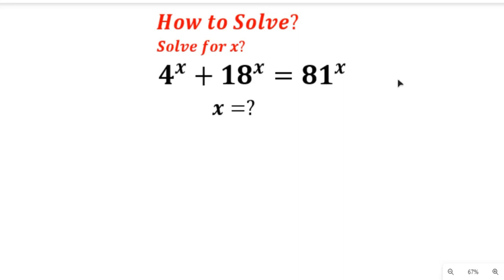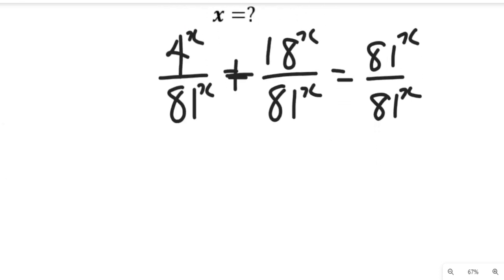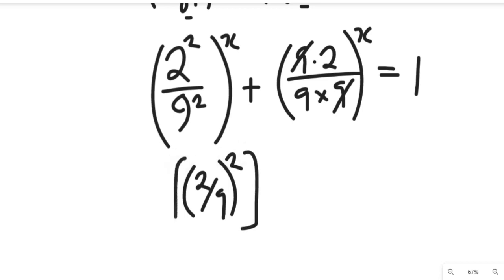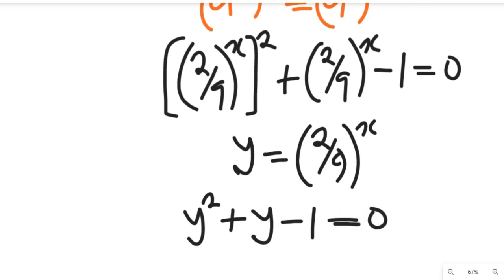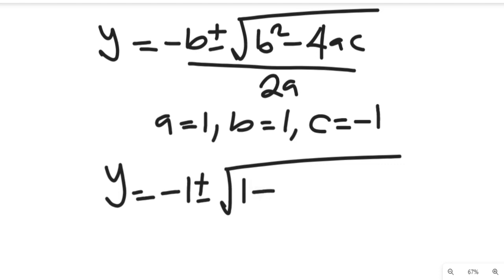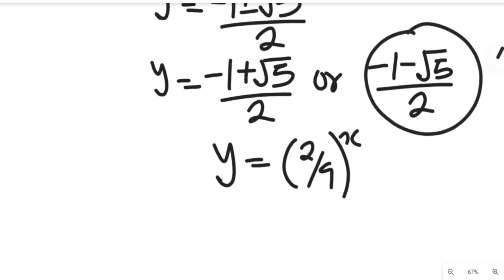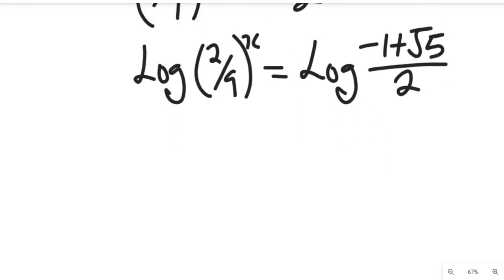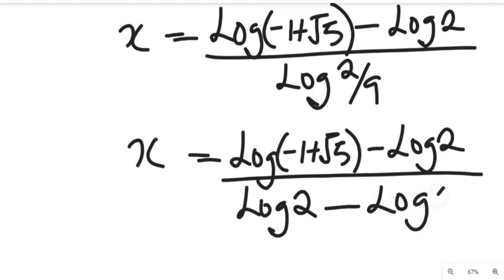Nice Mathematics Problems | How to solve | 4^x+18^x=81^x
ABOUT THIS CHANNEL:
On this Channel we will present:
1. Mathematics topics for Olympiad Maths Competition, GCSE, SAT students
2. Mathematics topics for senior secondary school
3. Mathematics topics for university students
4. Solve Mathematics past questions etc.